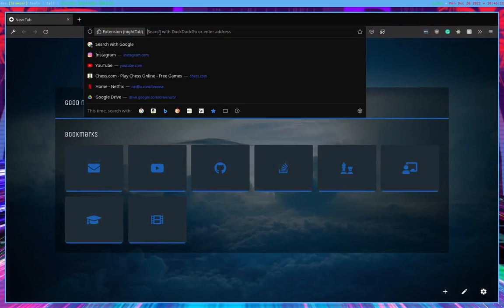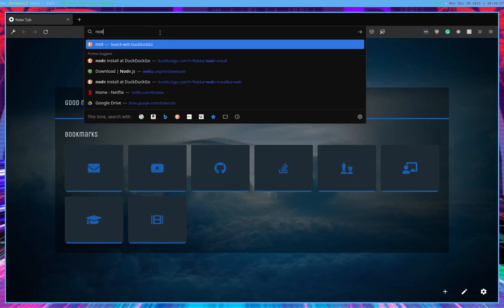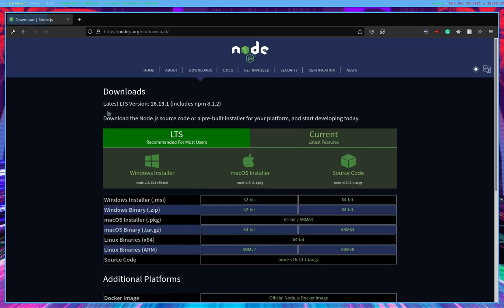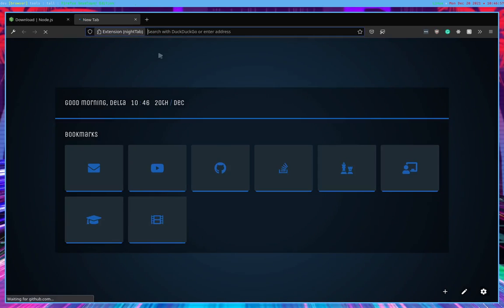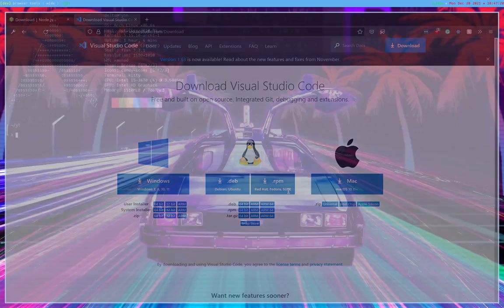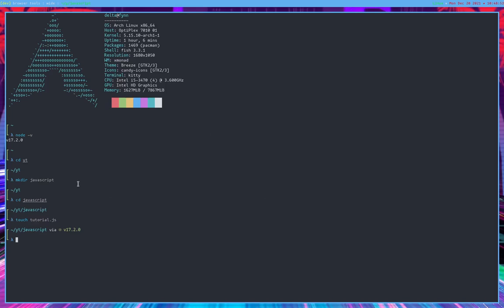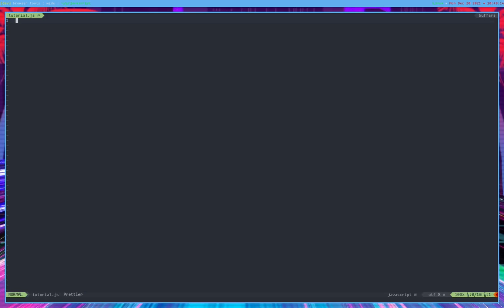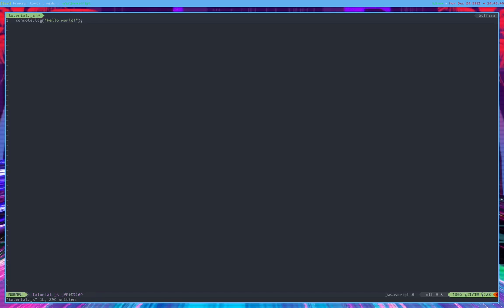JavaScript Tutorial #0 | Setting things up